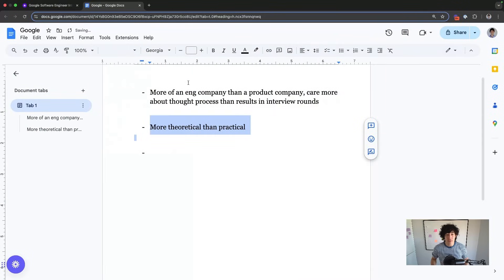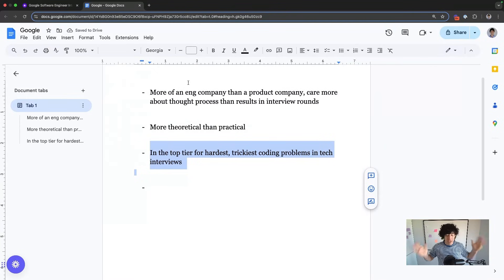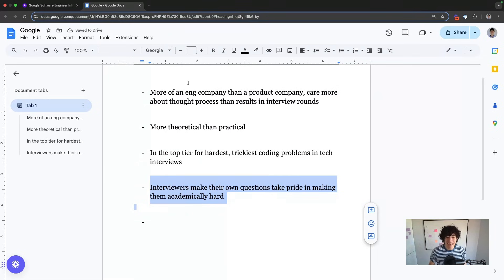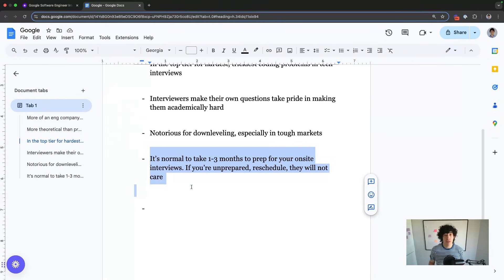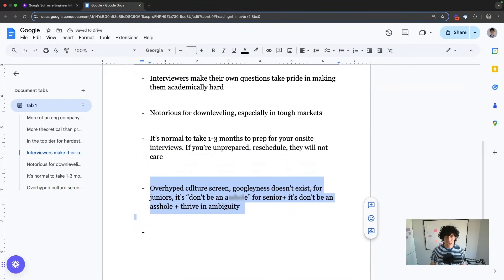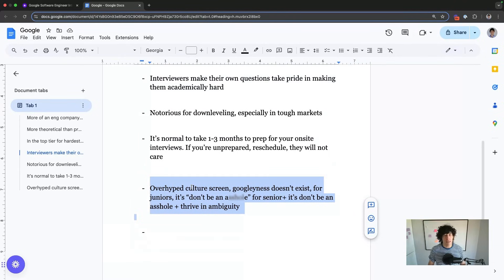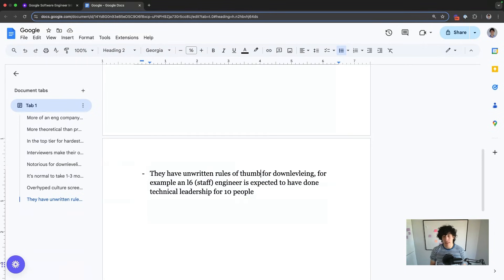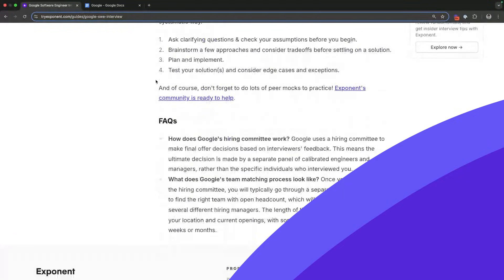Google Software Engineer Interview Process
Ace your interviews with our free Google Software Engineering Interview Guide

In this video, we break down everything you need to know to ace the Google Software Engineer interview.

00:00 - Overview of the Google Interview Process
00:31 - Technical Interview Philosophy at Google
01:22 - Down Leveling and How to Avoid It
02:16 - Behavioral Interviews & Culture Fit
03:44 - Final Advice & Prep Resources
03:57 - Final Tips + Free Prep Course